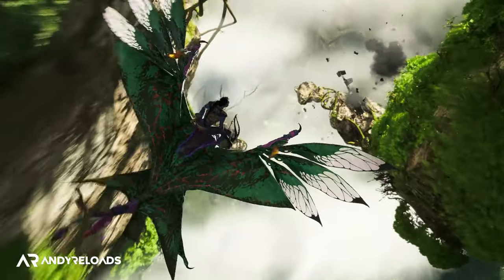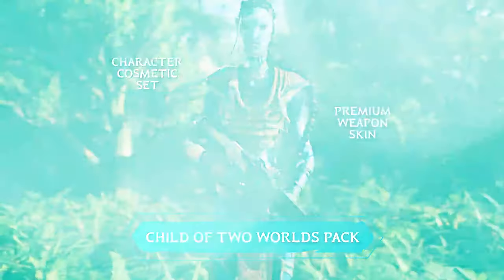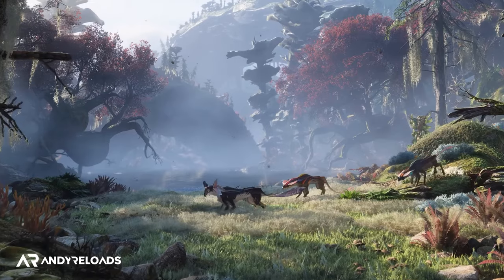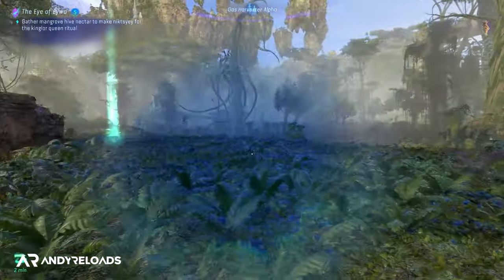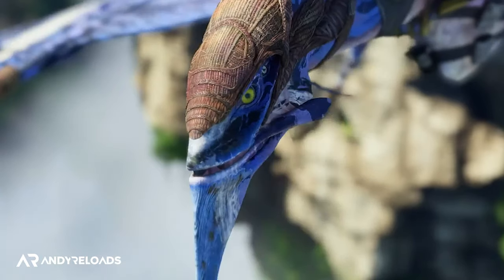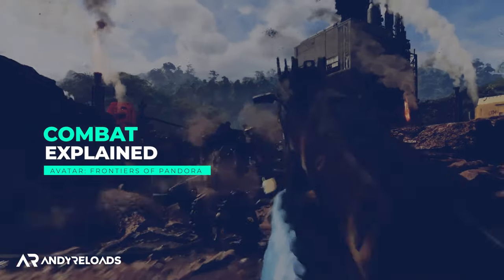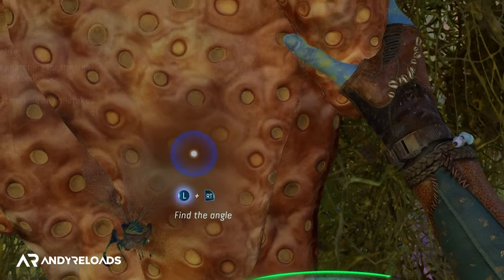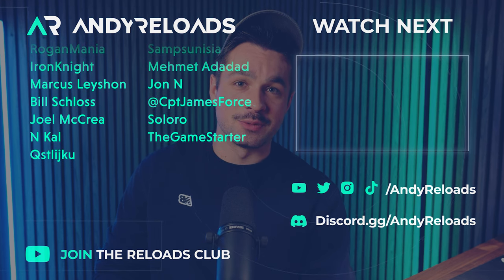Avatar: Frontiers of Pandora - Watch This Before You Buy!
I played Avatar Frontiers of Pandora early thanks to amazing people at @Ubisoft and in this video, I will break down everything we know about the game so you can fully understand what Avatar Frontiers of Pandora is all about!

*Thank you:* Thanks to the amazing @ubisoftuk team for allowing me developer access to make this video for the community. My additional thanks to Criss, Silvia, the amazing Massive Ubisoft team and the Lightstorm Studios team based in Sweden & Los Angeles

More Avatar Frontiers of Pandora

Demo Info

The world of Pandora is interconnected. A true Na’vi learns to respect, understand, and adapt to the beautiful and dangerous systems of the moon. These are just some of the elements you’ll encounter while exploring Pandora.

Wildlife can be aggressive, defensive, or harmless. Creatures will interact with each other, RDA threats, and your presence.

Wildlife and plants react to the cyclic rhythm of time, with a day and night cycle as well as the impact of fire, water, electricity, and the pollution cause by the RDA.

Na’vi capitals are staging grounds for the hunt and habitation.

Each of the regions in Avatar: Frontiers of Pandora has its own secrets to discover that offer unique benefits. For example, in the Upper Plains, the player might notice that some of the Aeolian Stone Flutes need fixing. Once the player has repaired them, wildlife will approach the devices and let players get closer to them without entering combat.

Official Info

Set after the events of the first Avatar film, you’ll embark on a journey across the Western Frontier, a never-before-seen continent of Pandora, as you join other Na’vi clans to protect Pandora from the formidable forces of the RDA. Created in collaboration with Disney and James Cameron’s production company, Lightstorm Entertainment, you will experience a first-person open-world action-adventure game exclusively developed to maximize the power of new-gen consoles and PC.

Abducted by the human militaristic corporation known as the RDA, you, a Na’vi, were trained and molded to serve their purpose. Fifteen years later, you are free, but find yourself a stranger in your birthplace. Reconnect with your lost heritage, discover what it truly means to be Na'vi, and join other clans to protect Pandora from the RDA.

Experience the epic wonders of the Western Frontier, a never-before-seen continent of Pandora. Journey through beautiful yet unpredictable alien regions, where lowering your guard can have deadly consequences.

Reloads Team

📝 | Co-Content Creator |  Nika

Timestamps

00:00 | 📢| Preview Overview
00:25 | General Info | Avatar: Frontiers of Pandora
02:49 | Game Editions | Avatar: Frontiers of Pandora
05:20 | Collector's Edition | Avatar: Frontiers of Pandora
06:45 | Season Pass & DLC Expansions | Avatar: Frontiers of Pandora
07:29 | Storyline | Avatar: Frontiers of Pandora
10:11 | Map Regions & Clans | Avatar: Frontiers of Pandora
12:37 | Exploration | Avatar: Frontiers of Pandora
15:50 | Outposts & RDA Enemies | Avatar: Frontiers of Pandora
17:25 | Character Customisation | Avatar: Frontiers of Pandora
18:34 | Movement & Flying Mounts | Avatar: Frontiers of Pandora
22:32 | Combat Breakdown | Avatar: Frontiers of Pandora
24:34 | Weapons Breakdown | Avatar: Frontiers of Pandora
25:56 | Skills Breakdown | Avatar: Frontiers of Pandora
27:28 | Crafting & Resources | Avatar: Frontiers of Pandora
29:56 | Puzzles | Avatar: Frontiers of Pandora
30:42 | Photo-mode & Settings | Avatar: Frontiers of Pandora
31:13 | MTX Store & Gear Packs | Avatar: Frontiers of Pandora
32:09 | ☕ | Thanks Reloaders!

Video Tags

Hashtags

| avatar | avatarfrontiersofpandora | avatarfrontiers | # ad